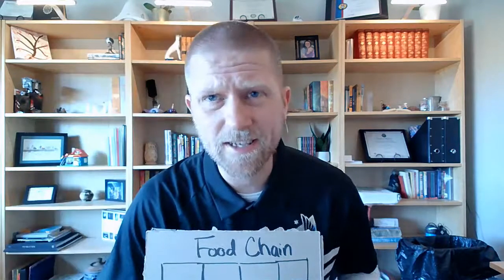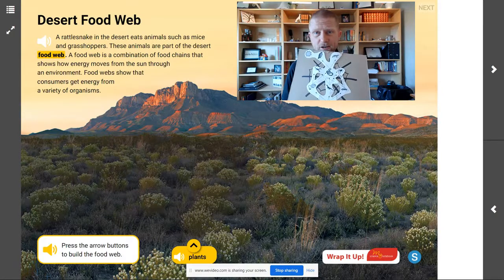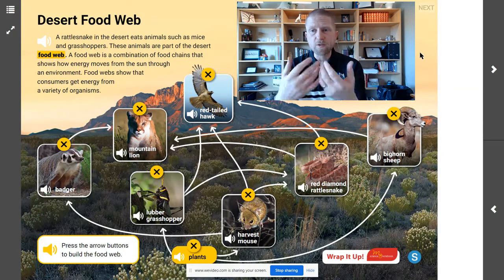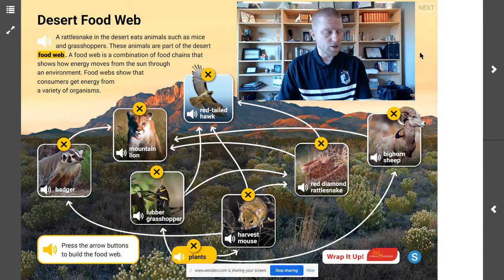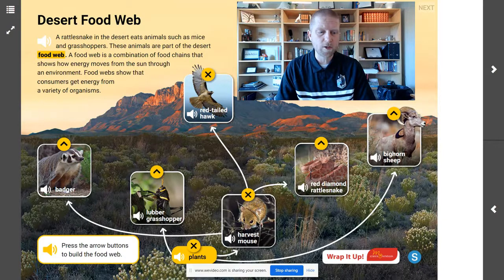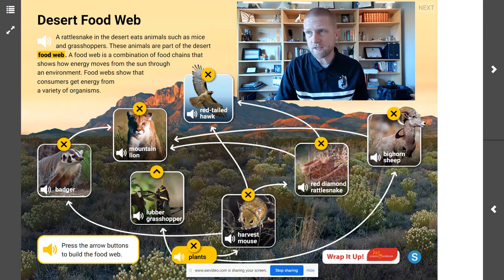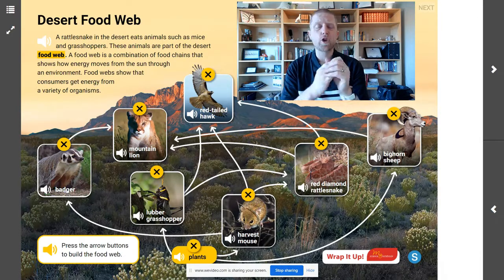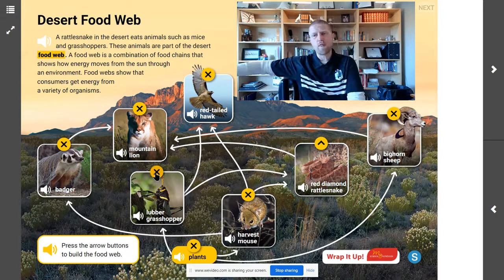Desert Food Web